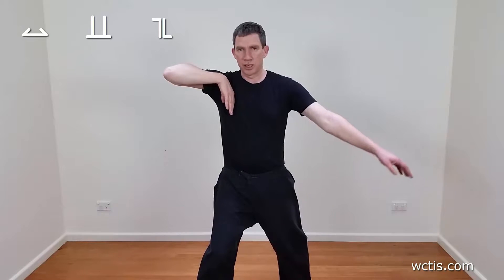Rudiments Chaio with Chaio